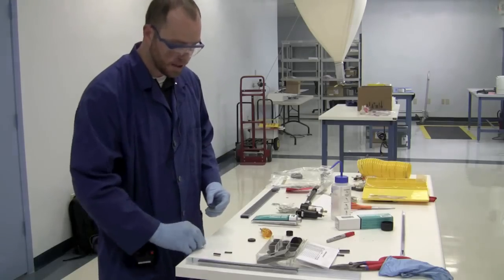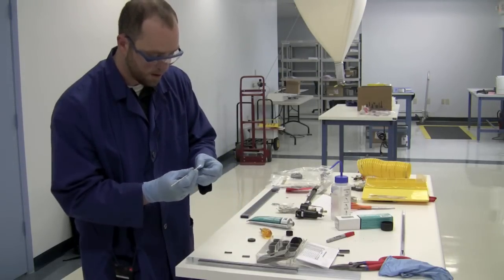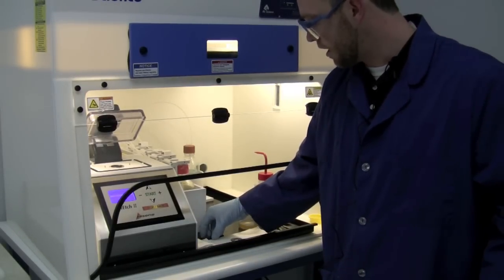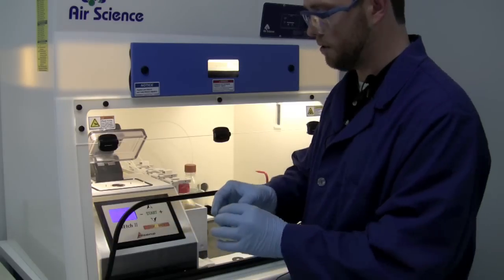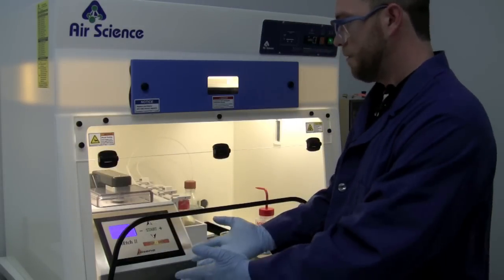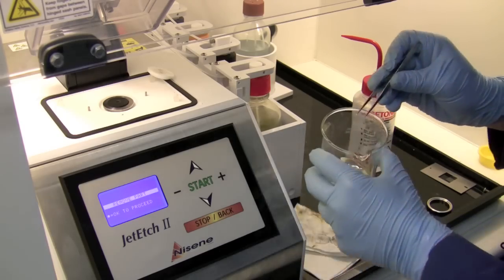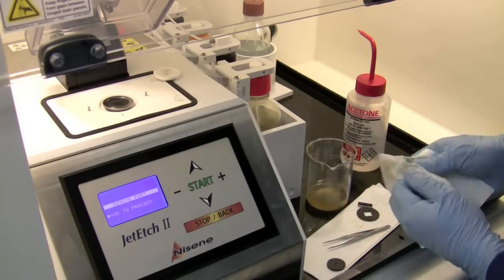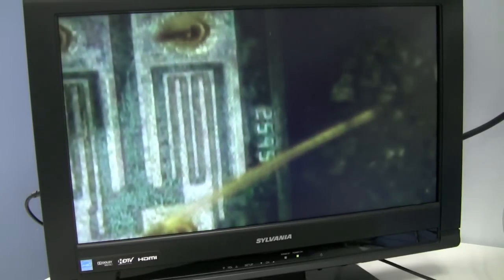IC Decapsulation and Die Verification - USBid Test Gear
A new Jet Etch decapsulaltion system was recently added to USBid Inc's analytical lab, "ECAL" that is used to examine semiconductor die embedded in plastic epoxy packages for authenticity. This is a brief review of how it works.